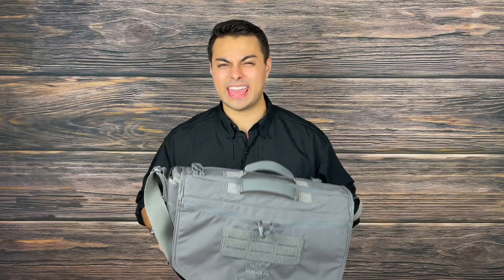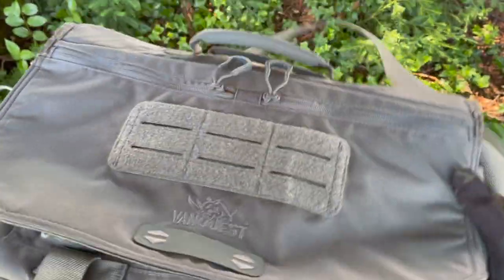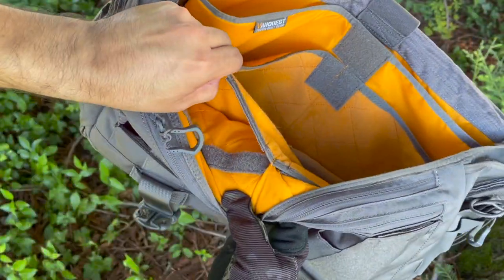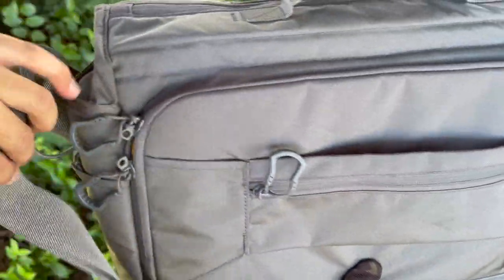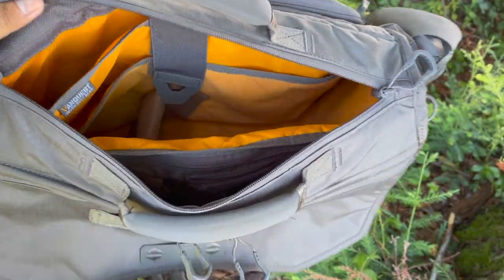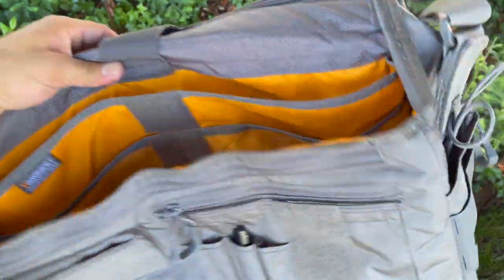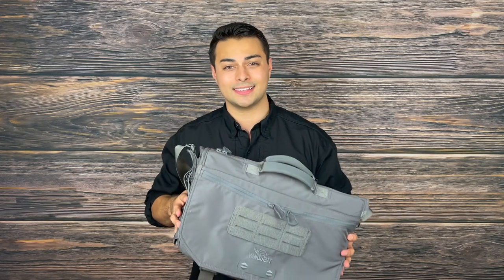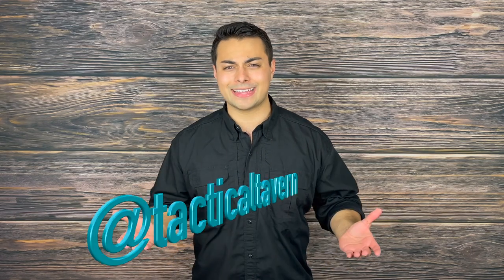Tactical Indiana Jones Bag!? | Vanquest Envoy-17 Full Review | Outdoors, Everyday Carry, & Travel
Welcome to the Tactical tavern! I am your host Tomas Alas and in this video we are revewinig the Vanquest Gear Envoy-17 Gen 4 sling pack. This is an ultra tough pack made from premium materials but is it worth it? In this video we are going to go over what features this bag has to offer taking a look at the pros and the cons to help you decide if this is right for you and your EDC, outdoor adventure, travel, or tactical mission!